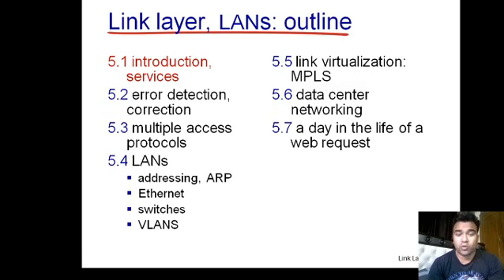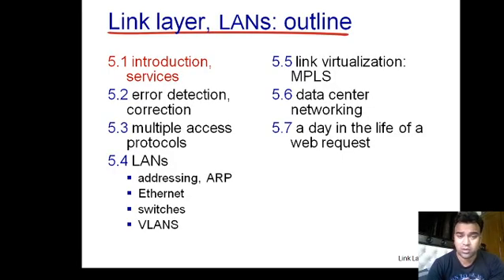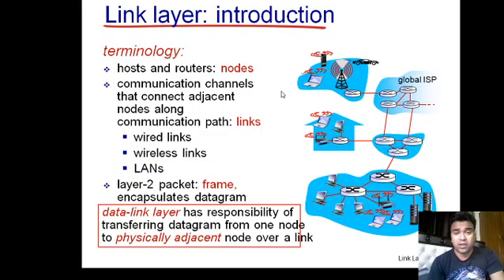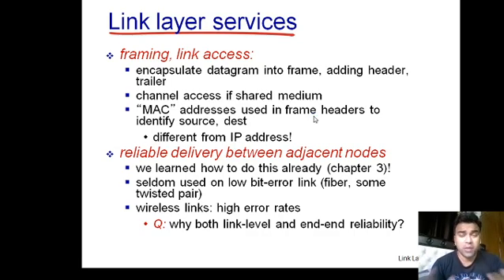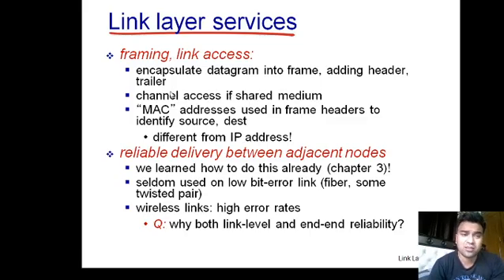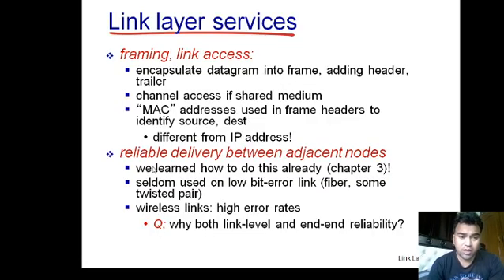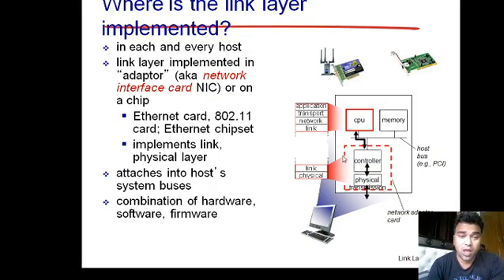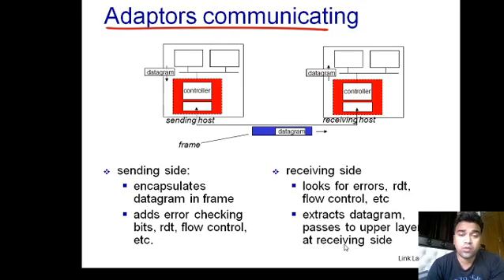10. Data Link Layer Introduction and services provided by it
Data Link Layer Introduction and services provided by it || Sumit Pundir || Ross and Kurose